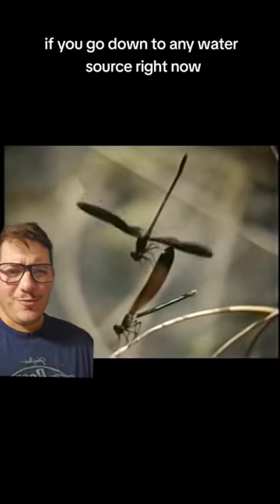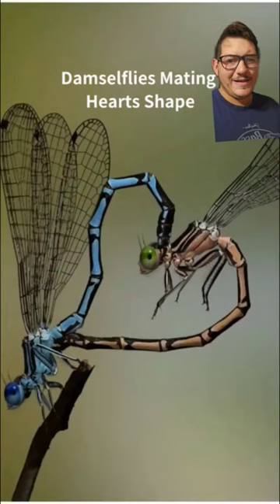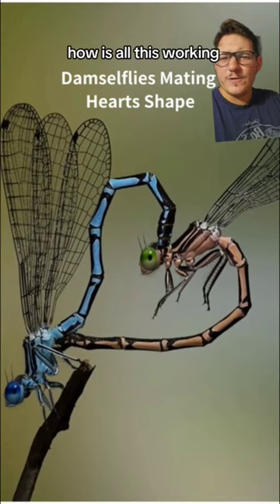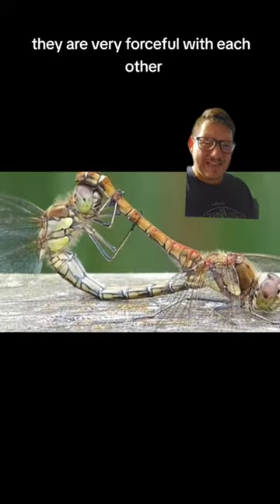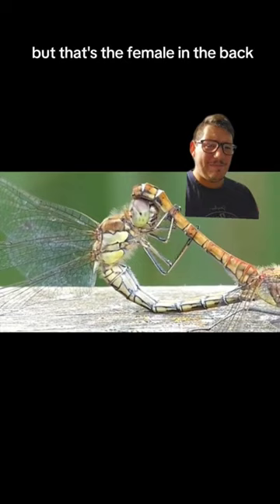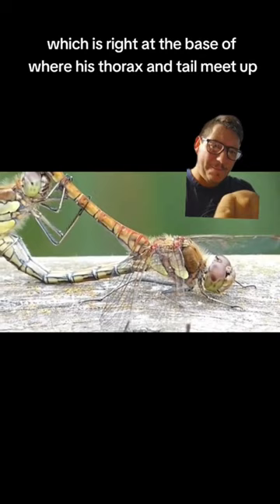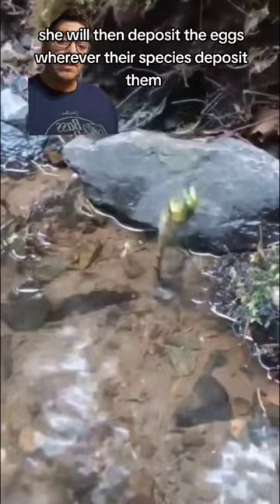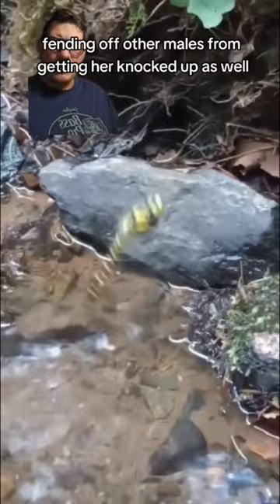Dragonfly love is... rough